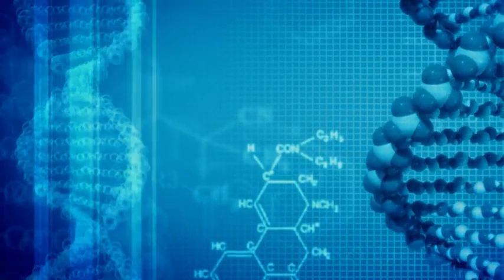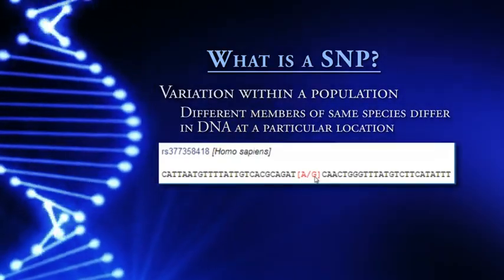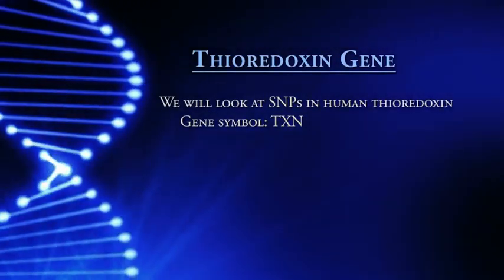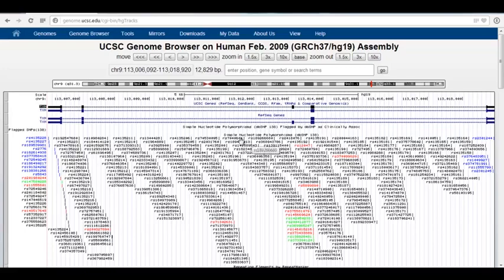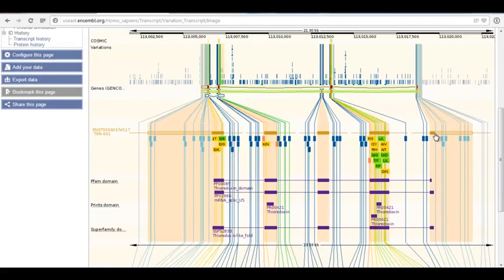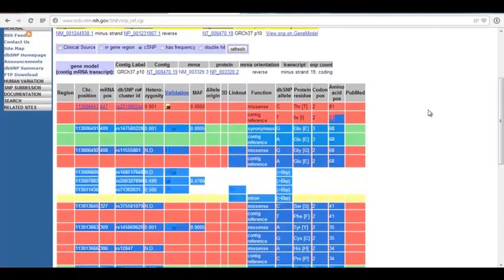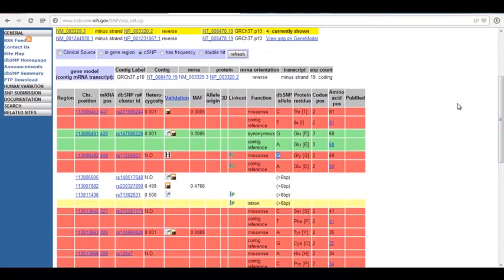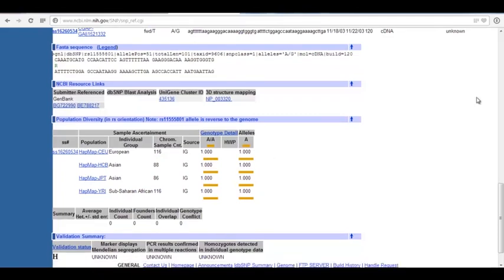Bioinformatics | 01 Single Nucleotide Polymorphisms SNPs 9 31